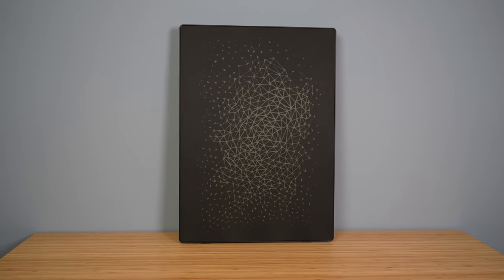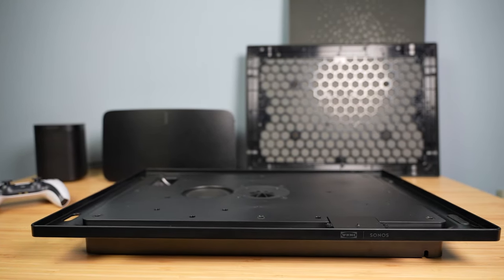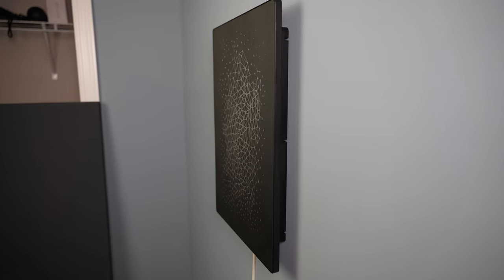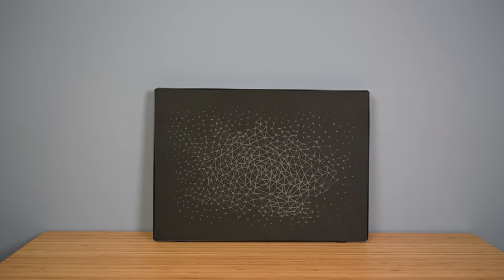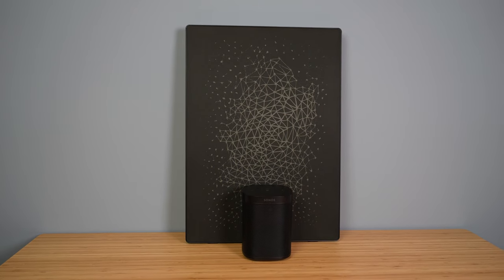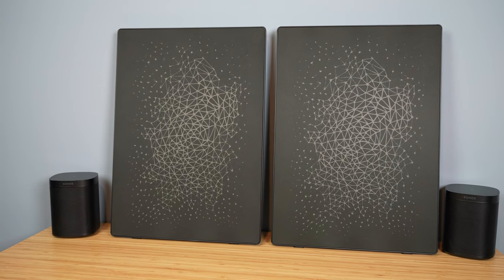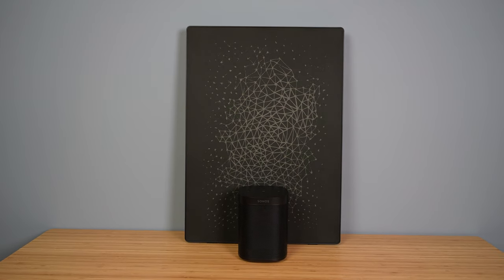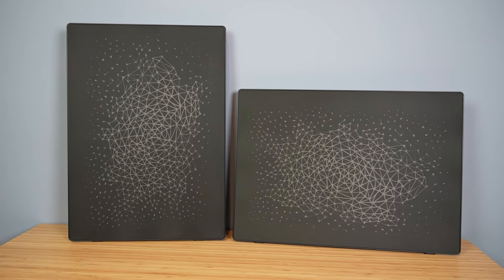Sonos/IKEA Symfonisk Picture Frame Review: All for Show or Actually Good?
The Sonos/IKEA Symfonisk Picture Frame is a very unique speaker. Designed to look like a modern picture, but has some pretty impressive speakers built into it. I tested this speaker by itself, in a stereo pair, and while using them as surround speakers in a Sonos home theater setup.

Purchase the IKEA Symfonisk Picture Frame:
Splash Panel
Vinyl Panel
Daisy Chain Cable (on Amazon)

On Amazon

On Amazon

Video Chapters:
00:00 Intro
00:59 Unboxing
01:38 Design
04:14 Setup
06:45 Single Picture Frame Audio Quality
08:41 Stereo Pair Audio Quality
09:57 Surround Audio Quality
11:16 Overall Thoughts